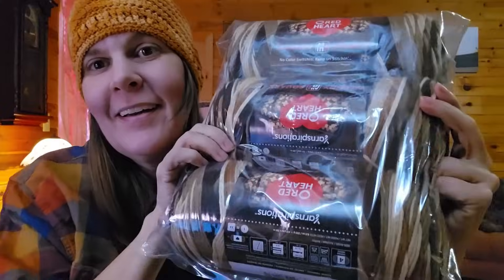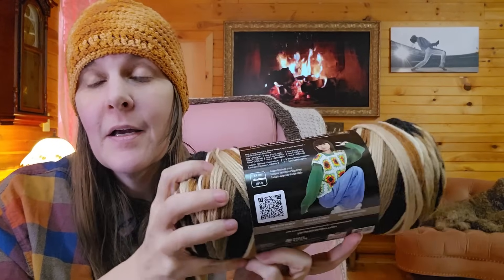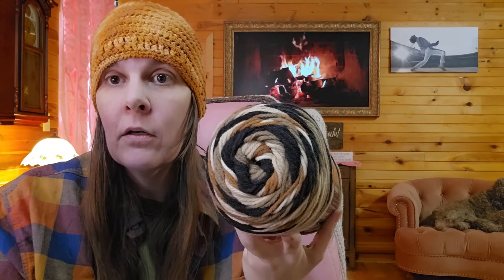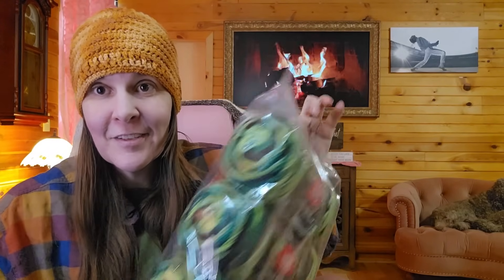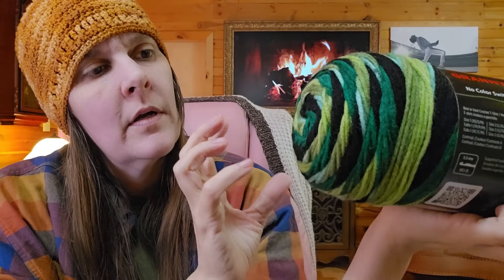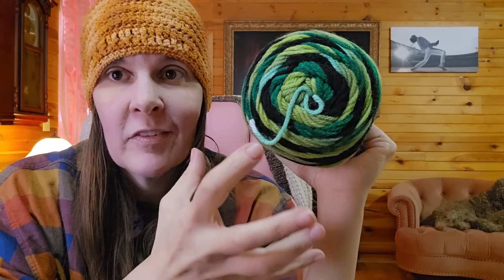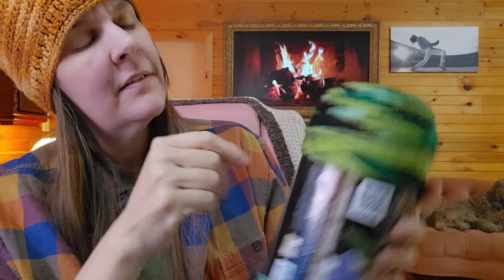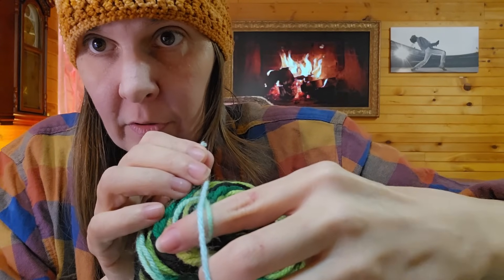NEW Yarns From JoAnn - The Joy of Yarn